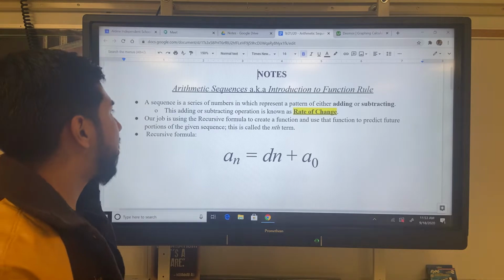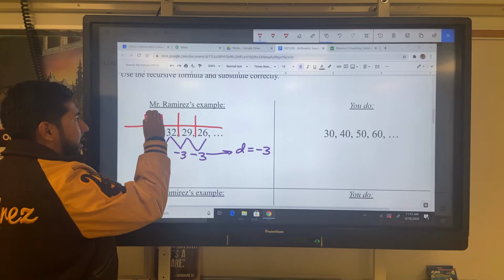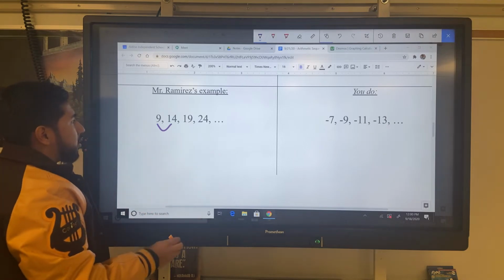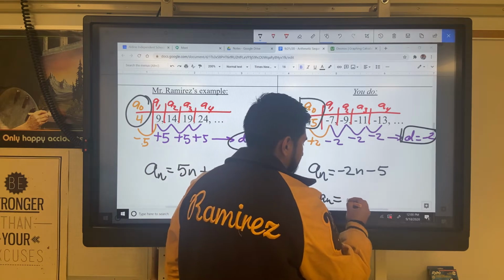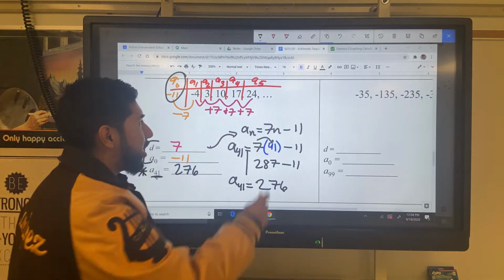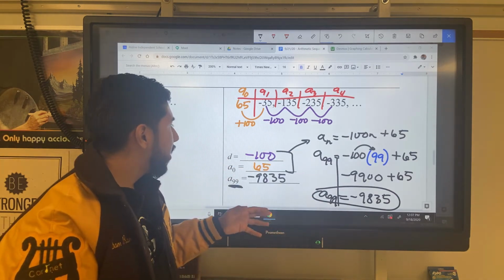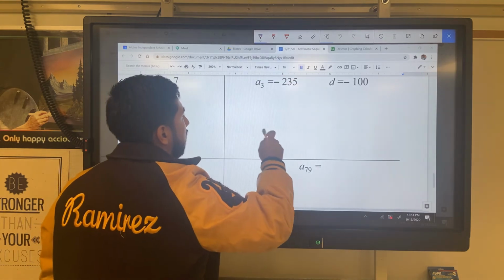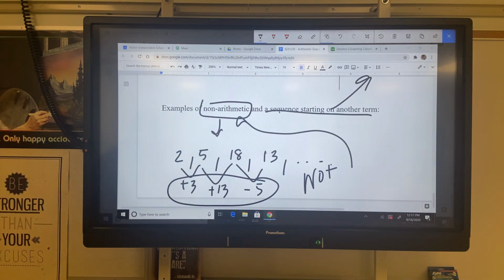9/21/20 - Arithmetic Sequences